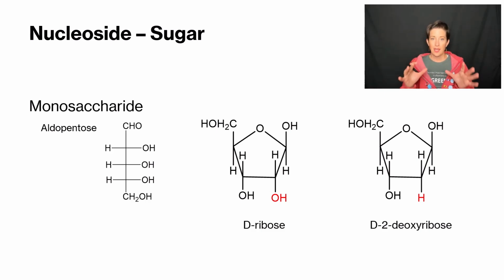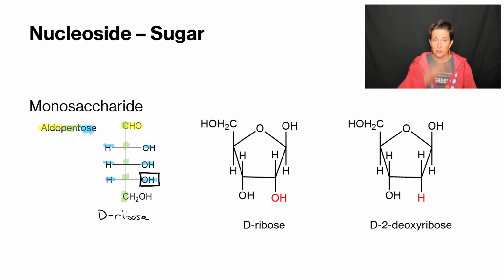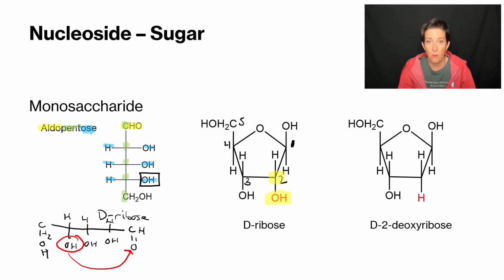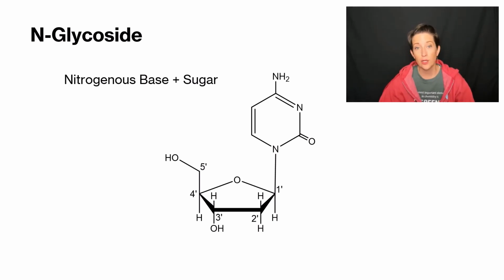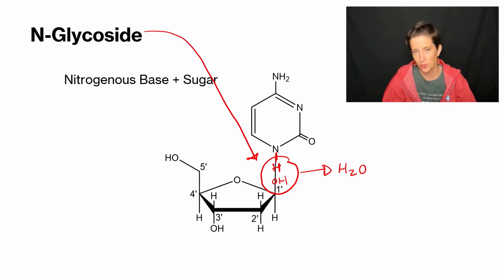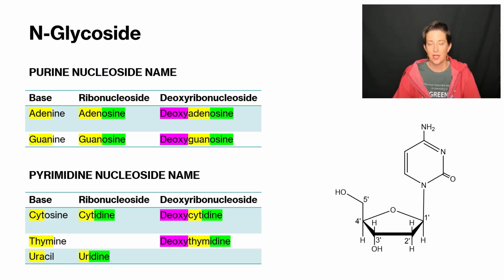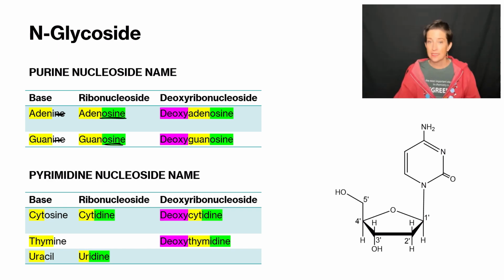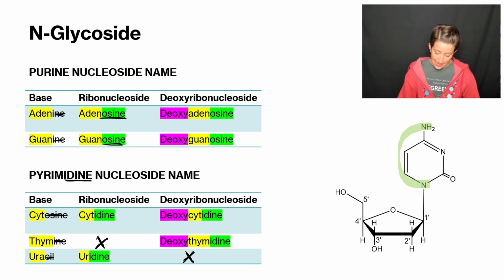Nucleic Acids - Nucleosides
Video lecture on the structure of a nucleoside.